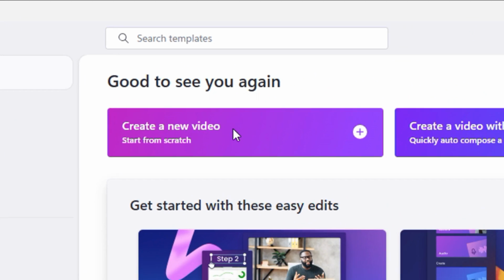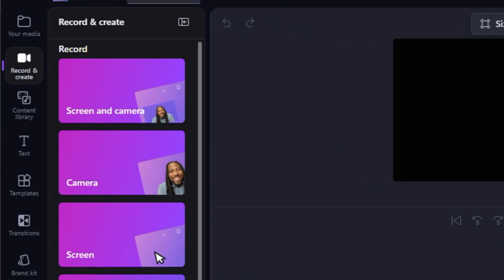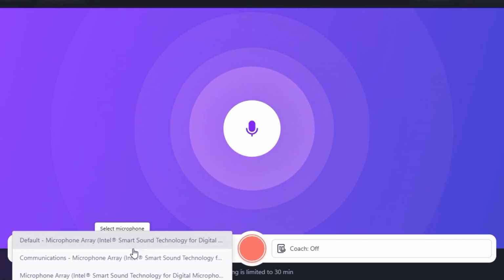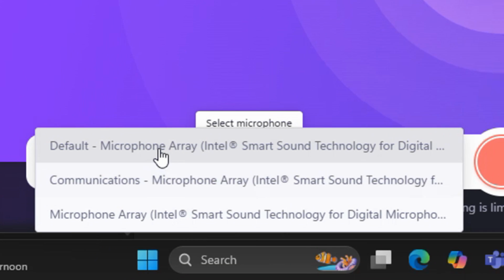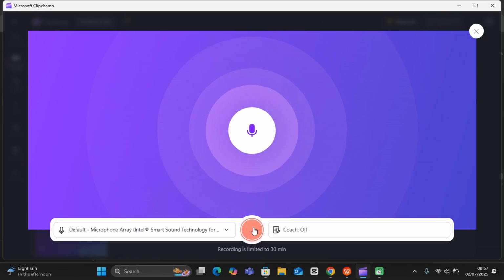How to Record Voiceover in Clipchamp for FREE (Easy Step-by-Step)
Want to add a professional voiceover to your videos without extra software? In this tutorial, I’ll show you how to record voiceover with Clipchamp—for free, right inside the app!

Clipchamp lets you directly record your voice, sync it with your footage, and edit everything in one place—no downloads or subscriptions required.

✅ In this video, you’ll learn:

How to access the Voiceover tool in Clipchamp

How to set up and record your voice directly into the timeline

Tips for improving audio quality (mic choice, quiet environment)

How to trim, adjust volume, and sync your voice perfectly

How to export your final video with clear audio

Ideal for YouTubers, educators, content creators, and anyone who wants to narrate videos easily!